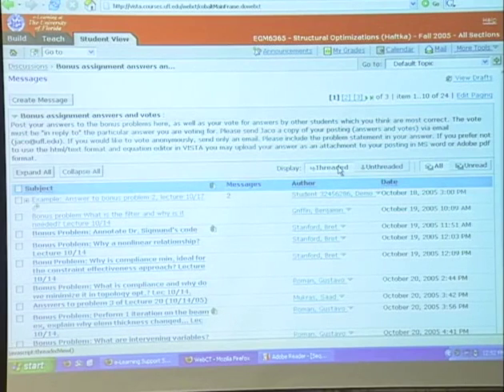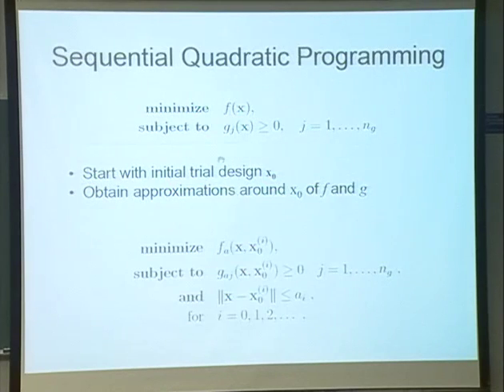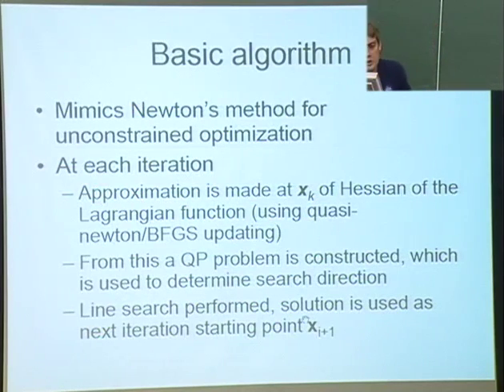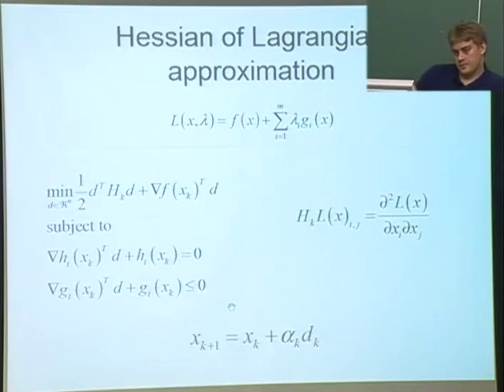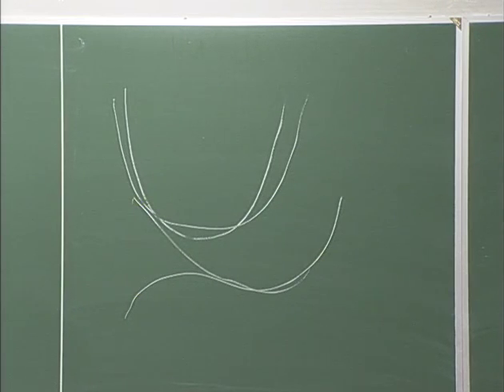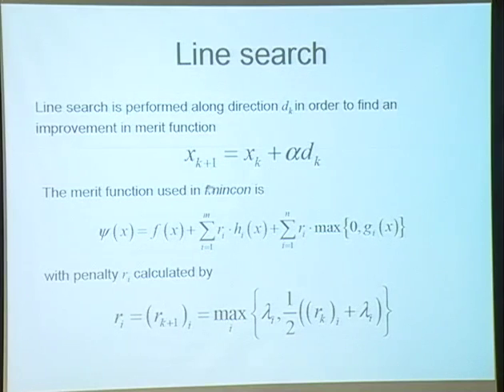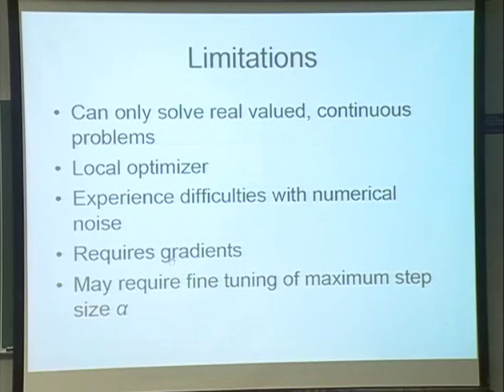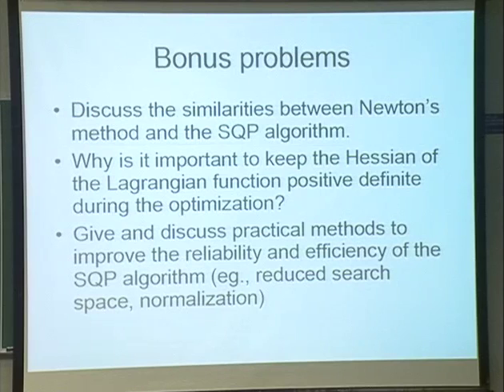Structural Optimization - Distinguished Professor Rafi Haftka - Class 23